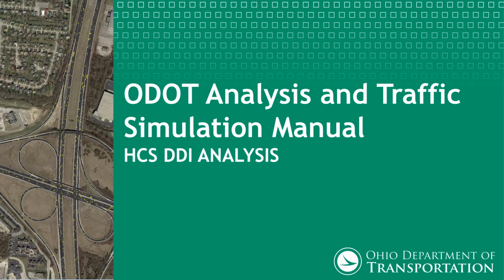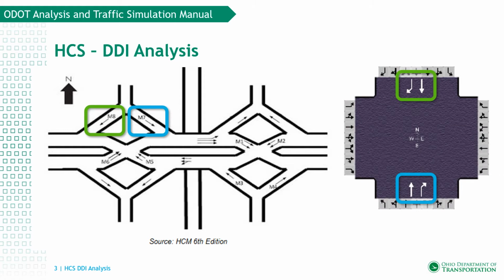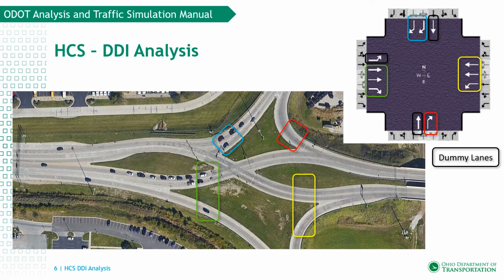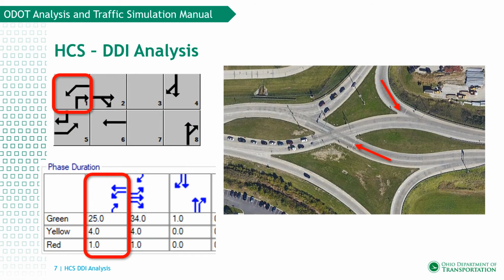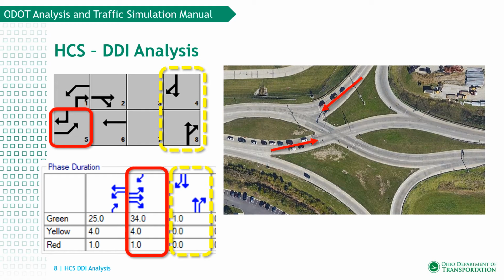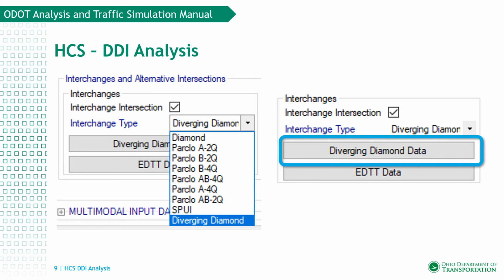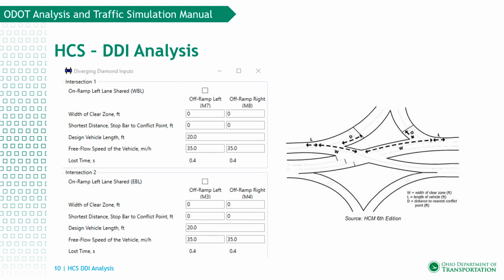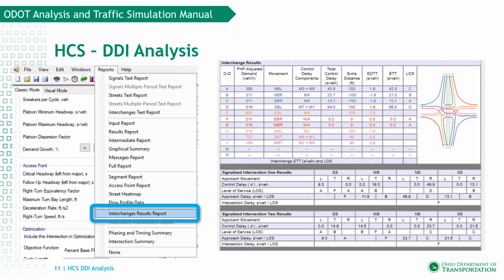OATS Module 06G - HCS DDI Analysis